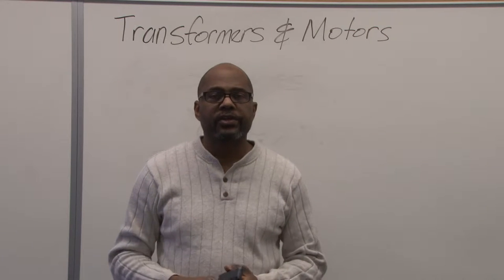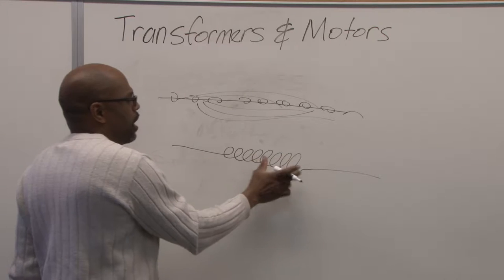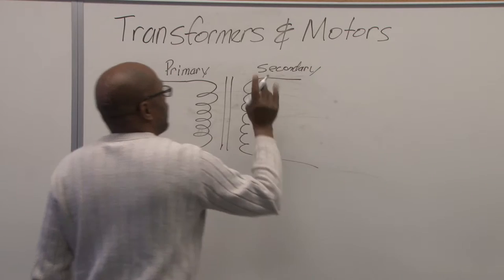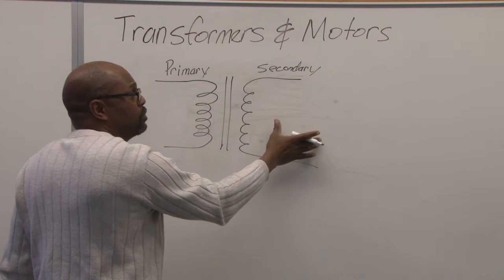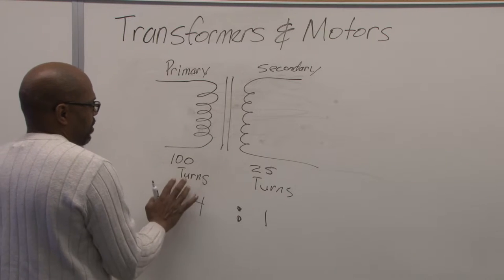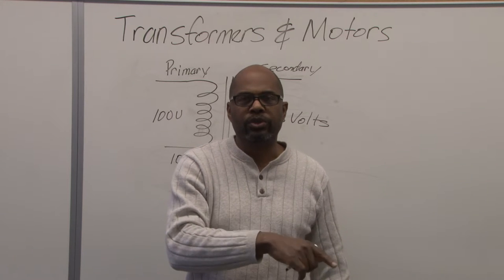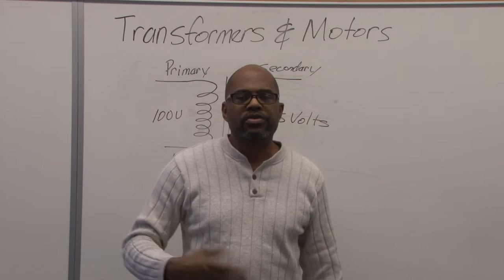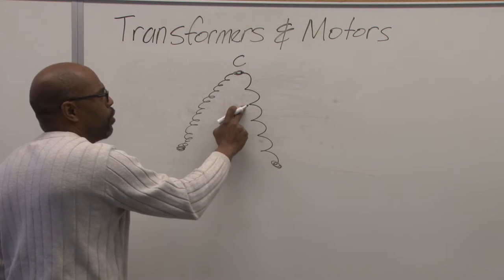HVAC/R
HVAC/R Motors and Transformers